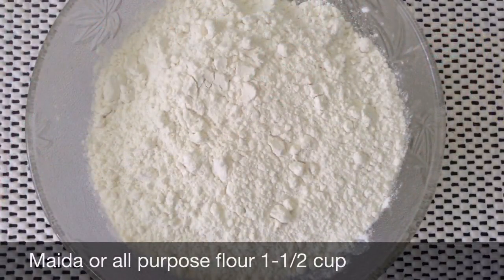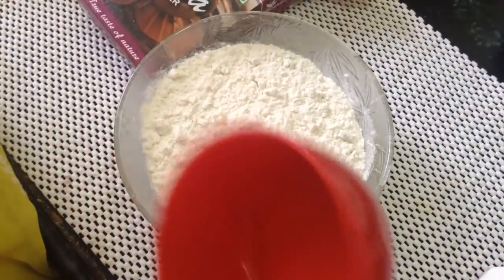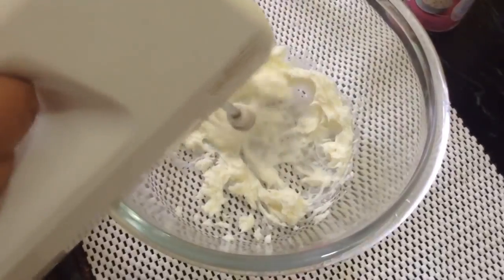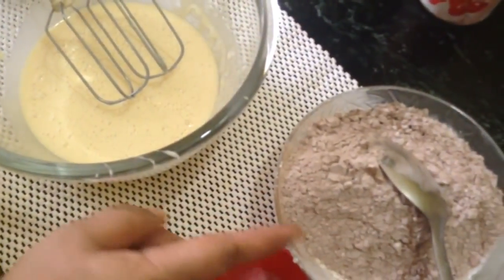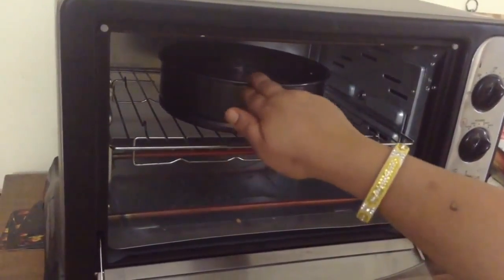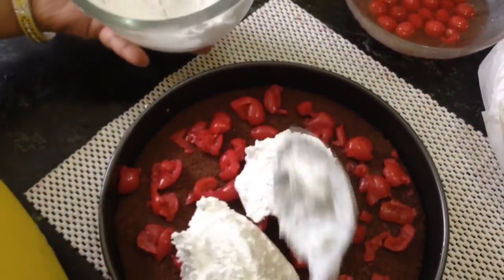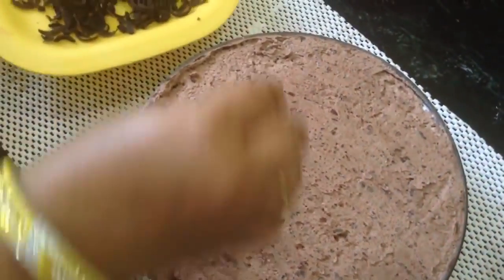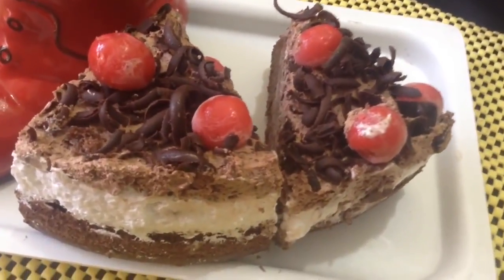Chocolate Mousse Cake (Eggless) Recipe By Chef Shaheen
Ingredients

Maida or all purpose flour .1-1/2 cup
Plain or salted butter .75 g
Fresh cream( whipped ) .250 g
 100 ml
Baking powder .1 tsp
Condensed  200 ml
Coco powder .2-1/2 Tbsp
Dark chocolate compound .200 g
Soda water .3/4 cup
Red cherries .(tinned ) to taste
Chocolate  few drops
Measuring spoons and cups
Method
1. Take a bowl put maida ,baking powder  , chocolate coco powder and sieve it.
2. Take another bowl put butter,condensed milk, chocolate essence, soda water, and coco powder +maida mix. beat thoroughly with a beater now add milk again beat  cake mixture is ready.
3. Preheat the oven. take a cake tin put cake mixture in it (step 2 ) and bake for 20 min at 180 degree .
4. Take out the cake (after cooling) put a layer of red cherries and syrup . now put whipped creamover the cake top.
5. Take a double boiler to melt the dark chocolate compound cool for reem temp. add cream and mix it with spoon.
 put the final layer of chocolate and cream mixture (step 5 ) over the cake.
7 Garnish the cake with chocolate shavings and red cherries put it in a fridge for  1 hour